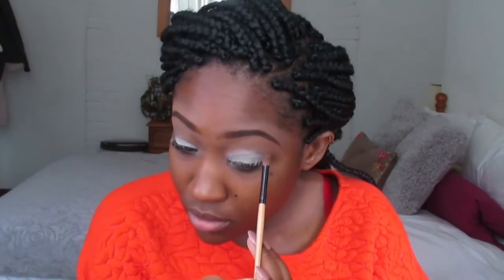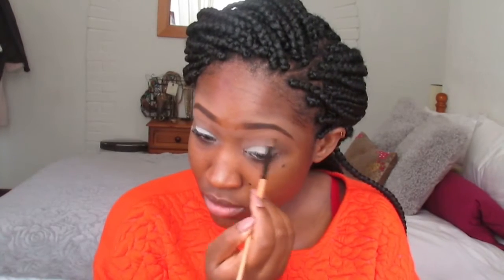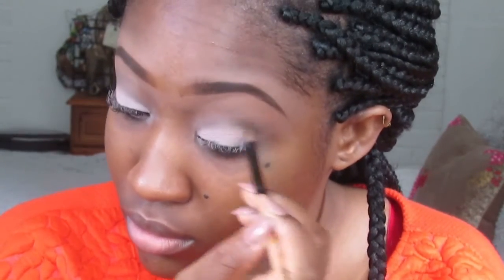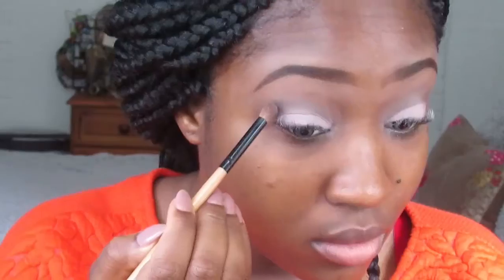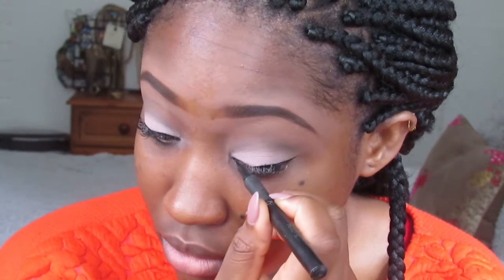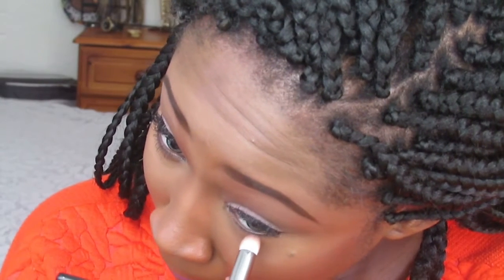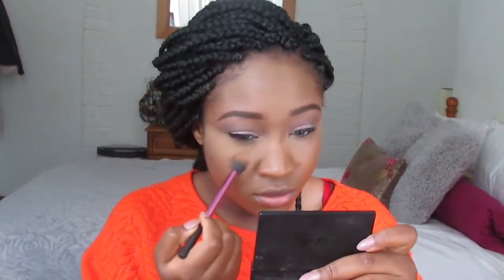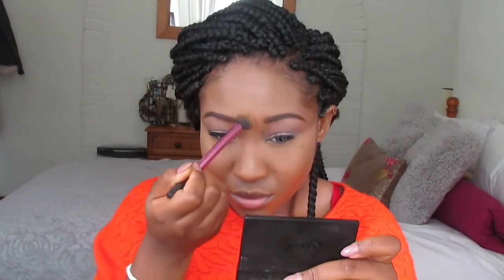2015 Summer MakeUp, Eyes & Lips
Sorry I have been gone for a while but life has been very busy lately. This is just a makeup look that I wore majority of the time during the summer. I hope you Enjoy it and don't forget to THUMPS up and SHARE.

Products Used.

Eyes ; Urban decay edan primer
           Sleek Contour in medium
           Urban decay Naked
           Urban decay Naked3

Face: Clinque Foundation
           Mac Primer
           Benefit Boiing Primer
           Ben nye powder
           Urban decay Setting spray
Lips ; MUA
         TopShop Boardroom &